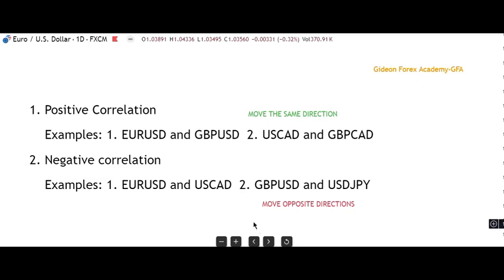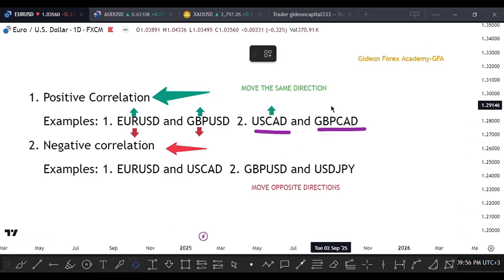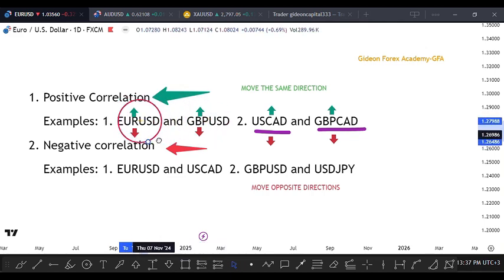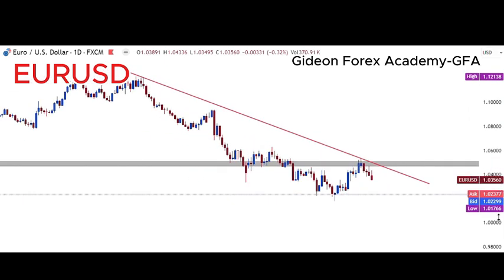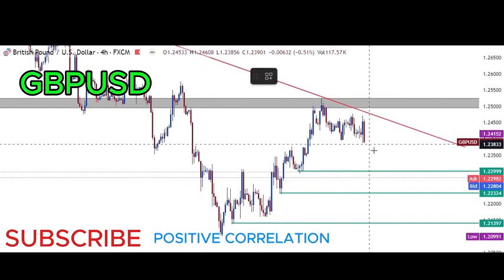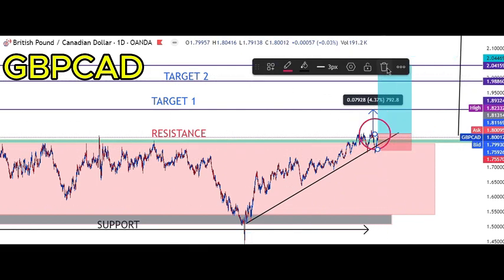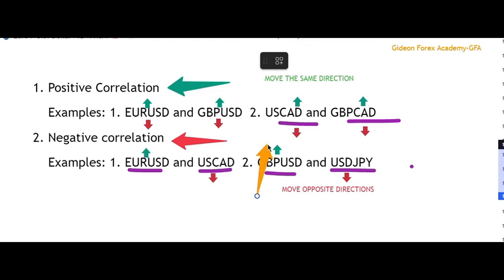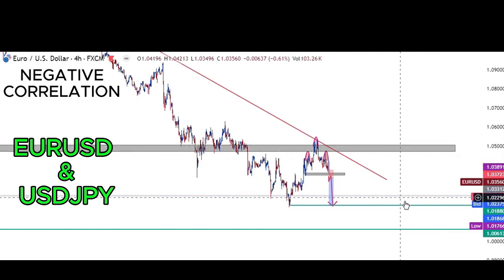STOP Losing Money. Master Forex Trading With Correlation Analysis.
Stop Losing Money Today by understanding this basic yet important concept. Many traders still continue losing Money by placing many trades on both pairs with either Negative correlation or Positive correlation. This habit significantly increases the risk of losing more money incase the trade goes against you.